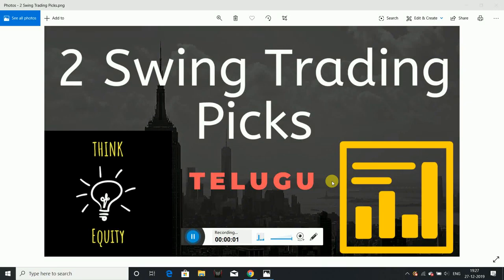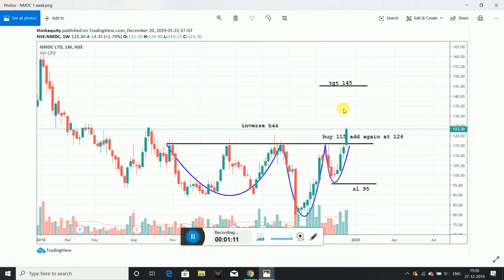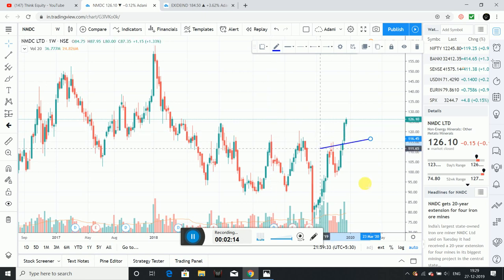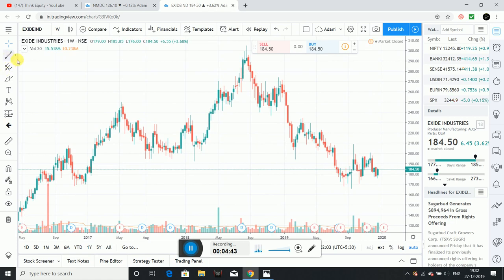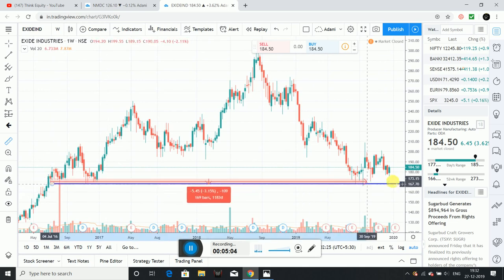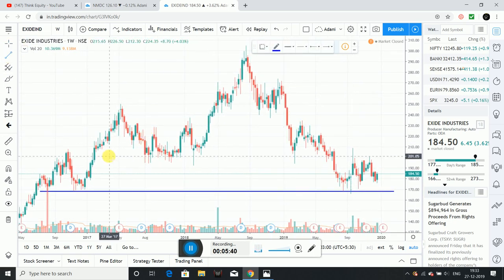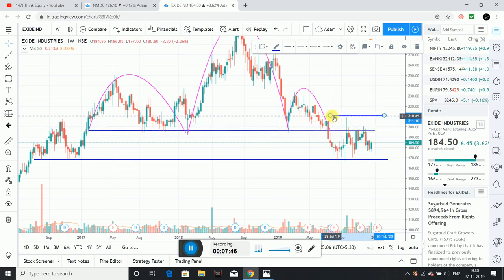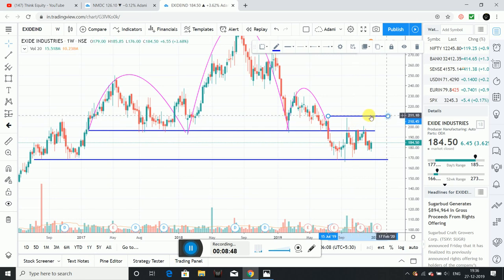Swing Trading Picks - Telugu - Technical Analysis Telugu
1. The Dhandho Investor
2. Common Stocks and Uncommon Profits
3. One Up on Wall Street
4. Learn to Earn
5. The Unusual Billionaires
6. Reminiscence of a stock operator

Technical Analysis Books:
1. how to make money trading with charts
2. Technical Analysis and Stock market profits

Some Self-help books I recommend to read:
1. Power of your Sub- Conscious Mind
2. Think and Grow Rich
3. The Steve Jobs Way
4. Ted Talks
5. Crush It
My Video gear:
1. Samsung Galaxy S8
2. Dell Laptop
3. Microphone
4. Gorilla Pod